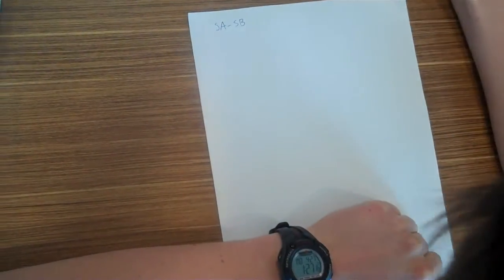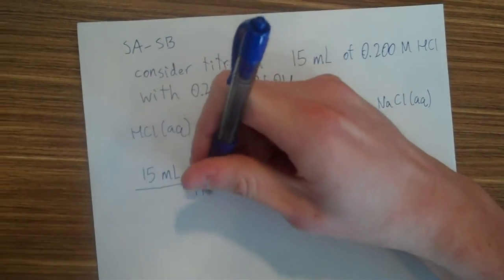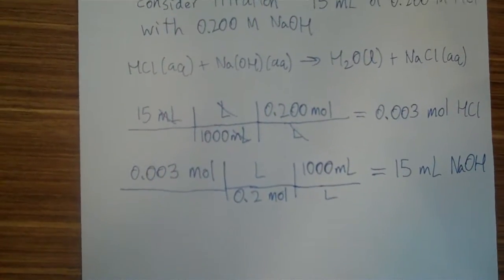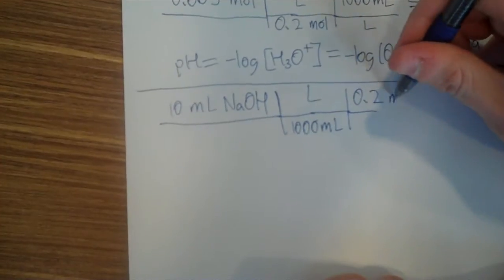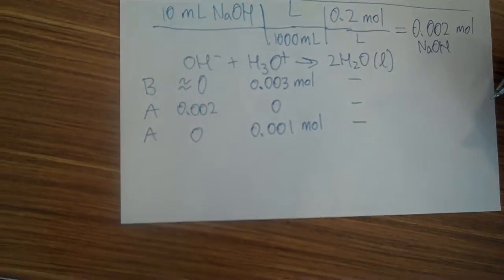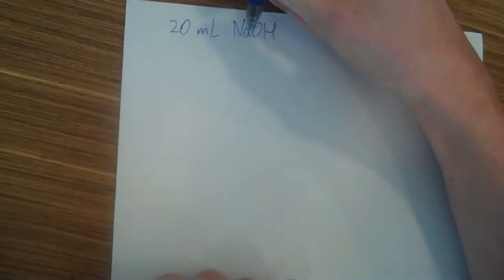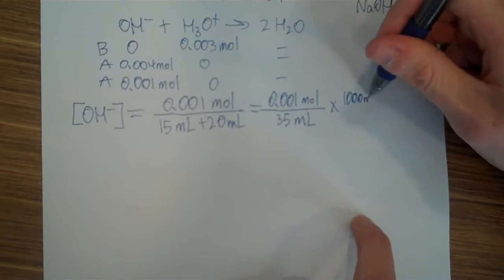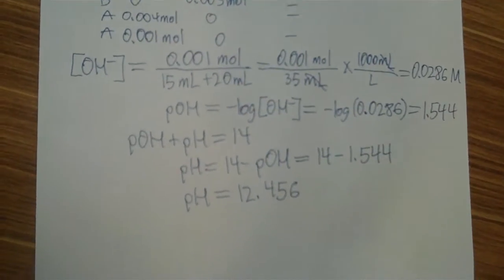Strong Acid - Strong Base Titration Example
for CHE 107 Honors Project, Purple Lightning